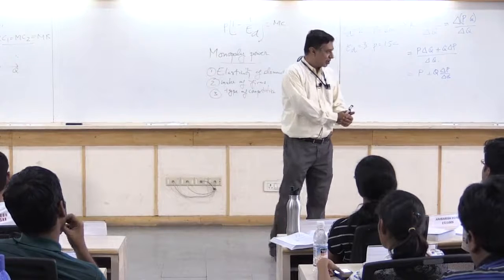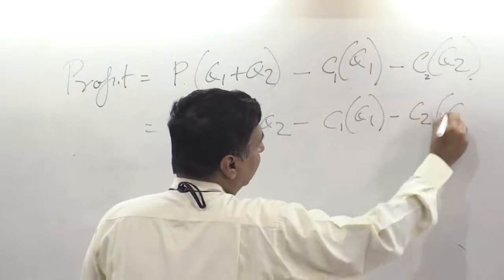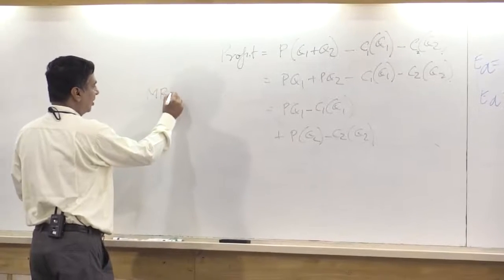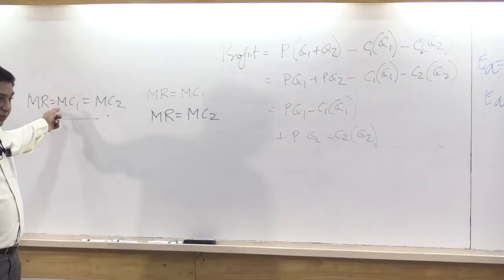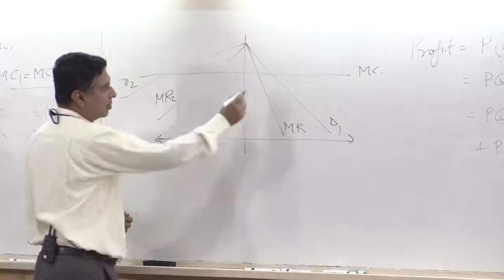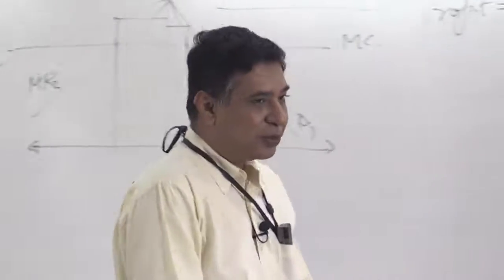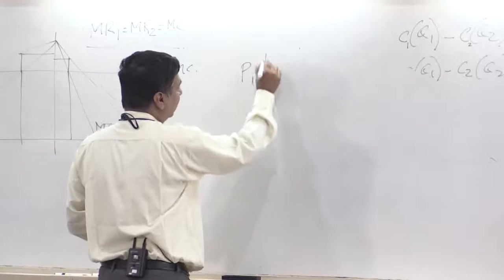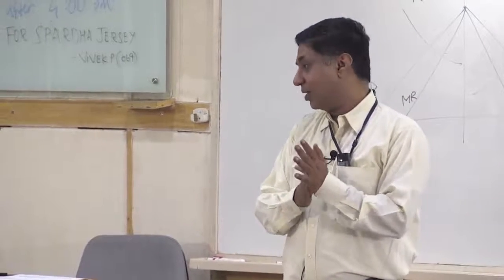Week 4: Introduction to Price Discrimination